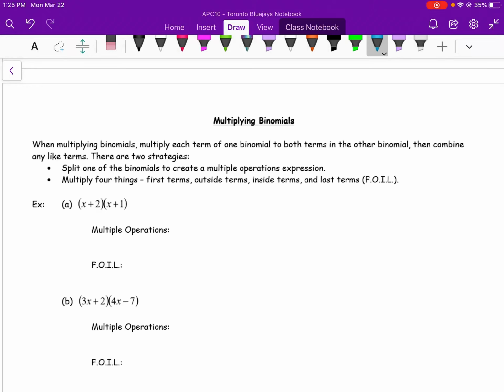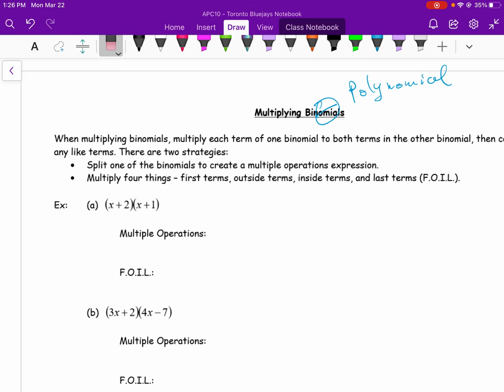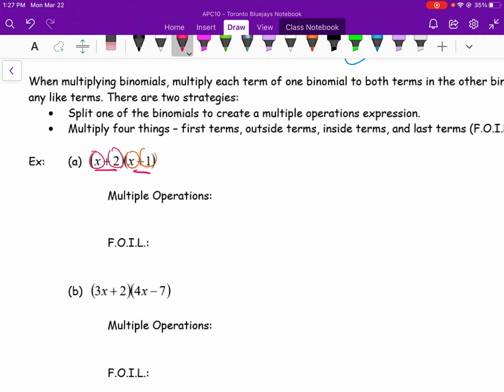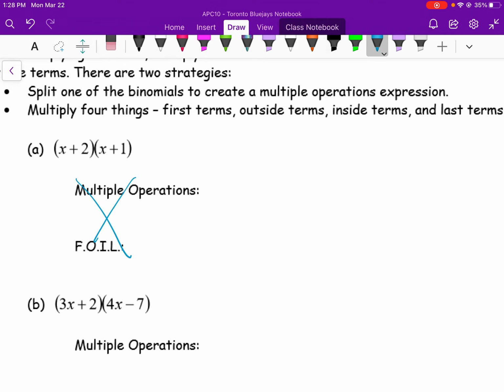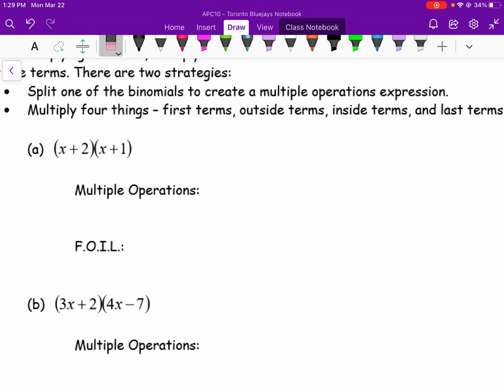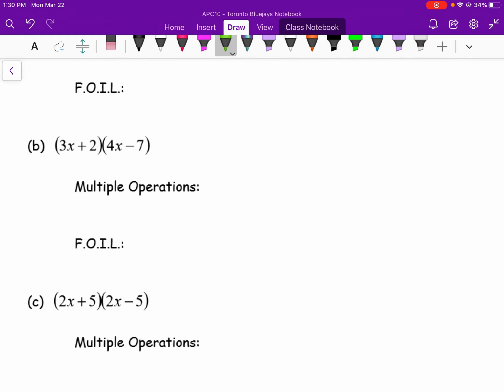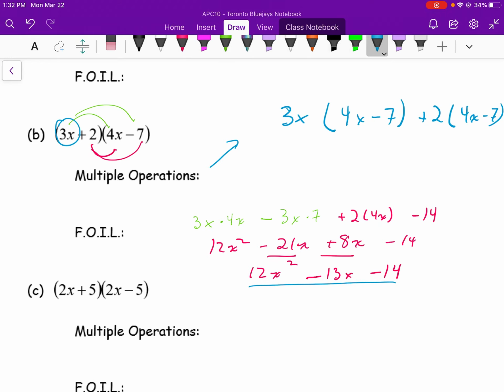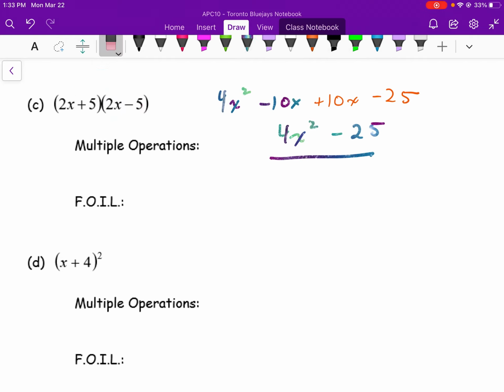APC10 4.5a Multiplying Binomials